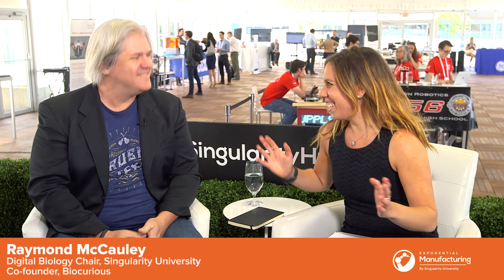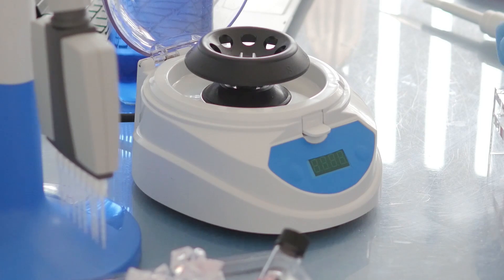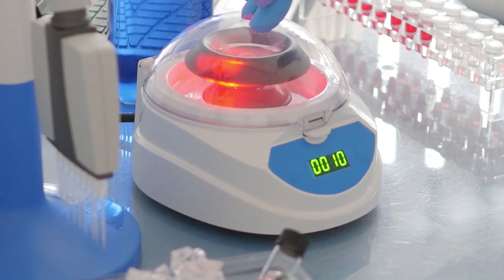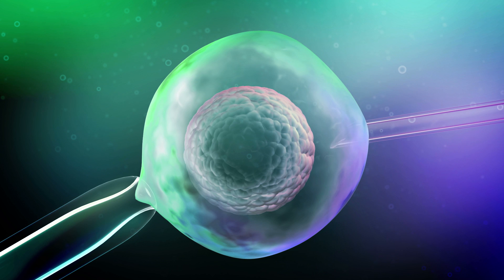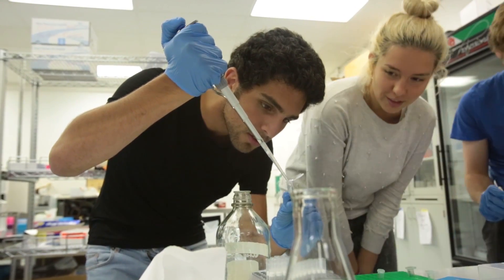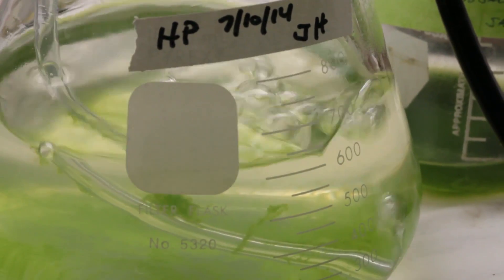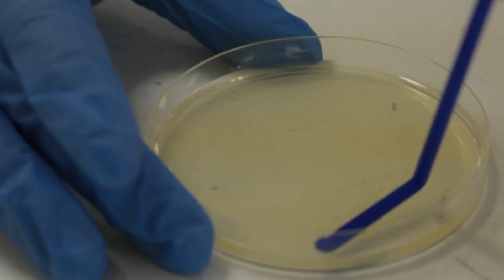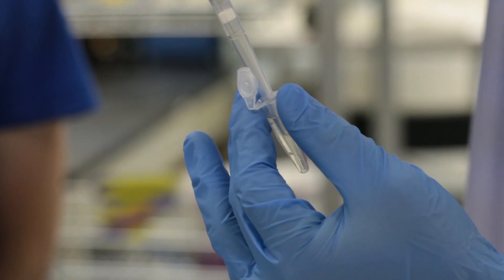Digital Biology with Raymond McCauley | Singularity Hub | Exponential Manufacturing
Alison Berman of Singularity Hub interviews Raymond McCauley at Singularity University's Exponential Manufacturing Conference. Raymond McCauley is a scientist, engineer, and entrepreneur working at the forefront of biotechnology. He’s the faculty chair of Digital Biology at Singularity University and also Co-founder of BioCurious—a leading player in San Francisco’s booming biotech ecosystem.